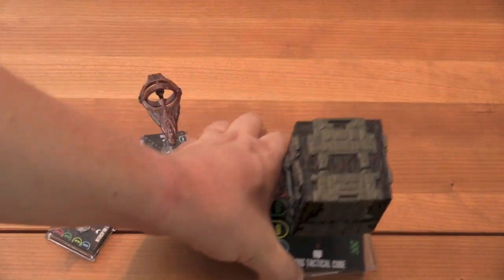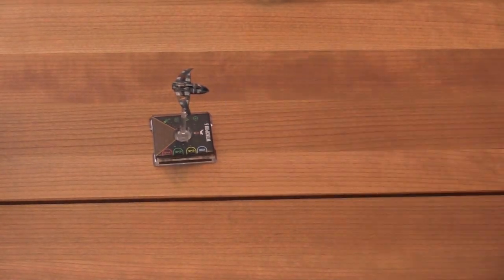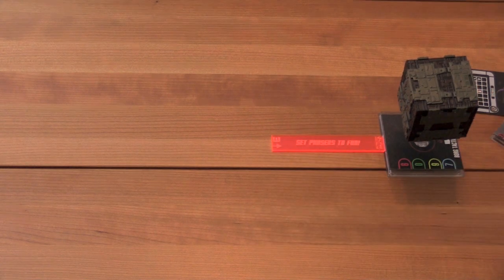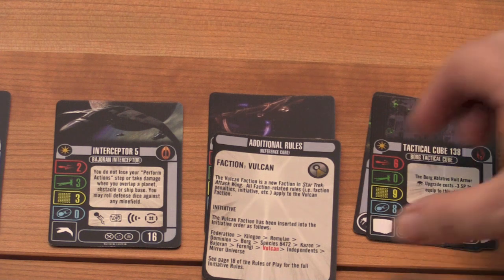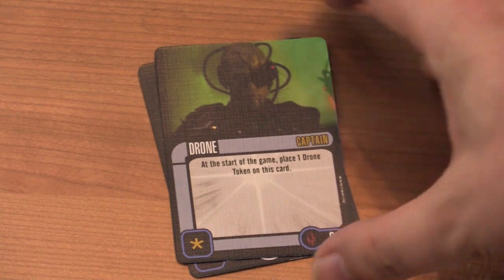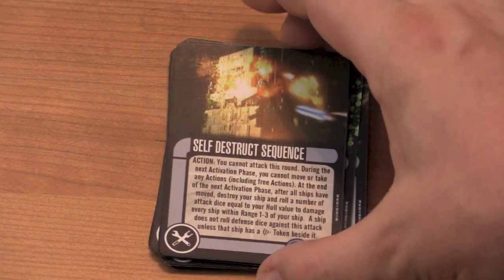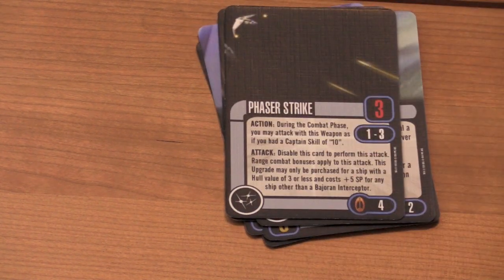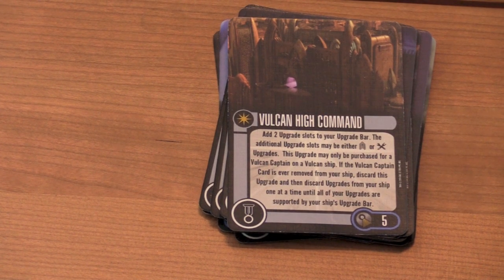Star Trek Attack Wing: Wave 5 Review - with Tom Vasel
Tom Vasel takes a look at these three new ships - including the Borg Cube!!

00:00 - Introduction
01:31 - Overview
10:19 - Final Thoughts